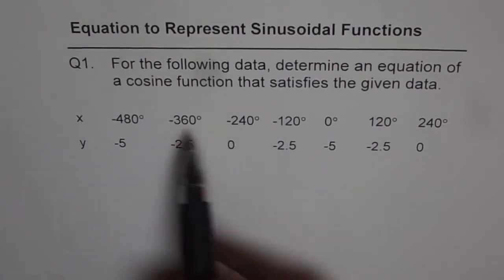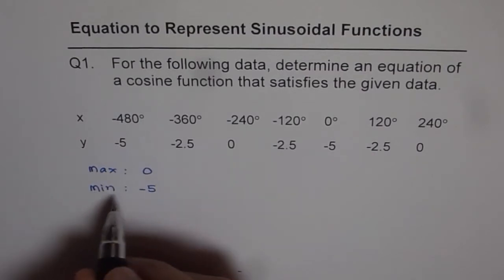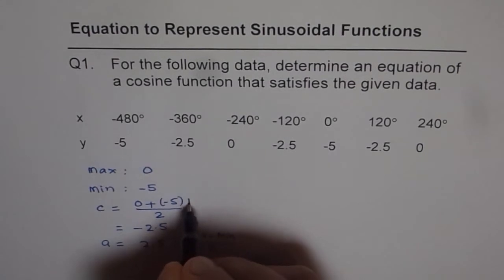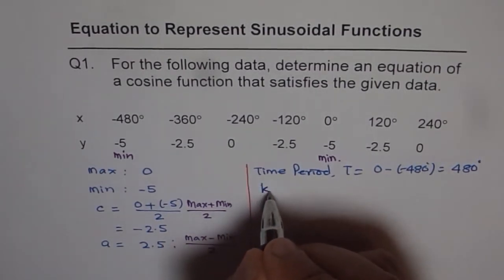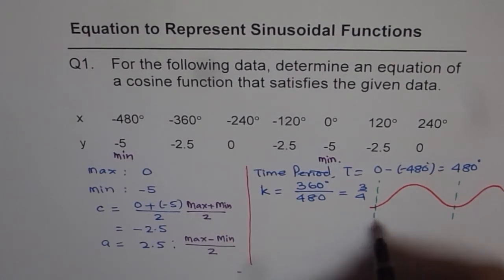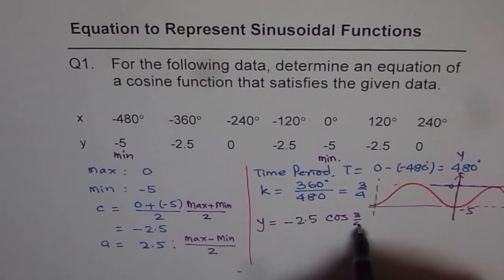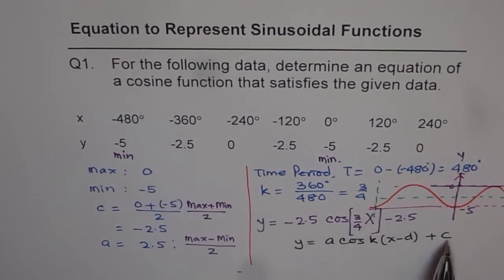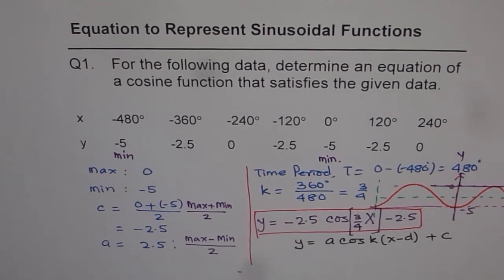Q1 Sinusoidal Equation from Given Data